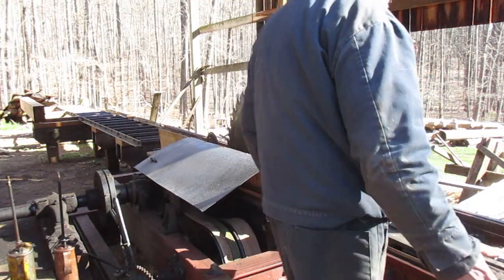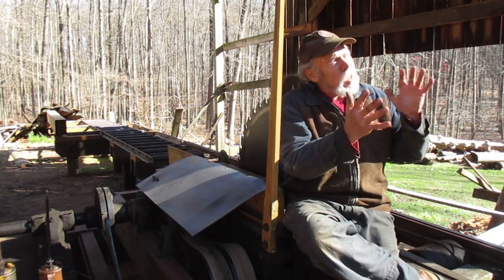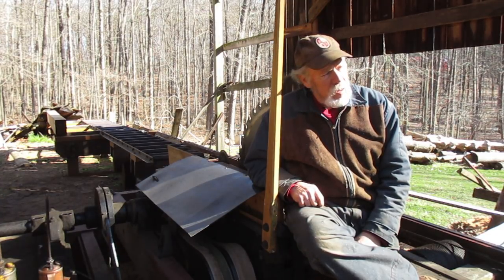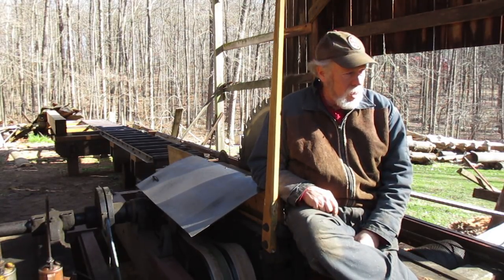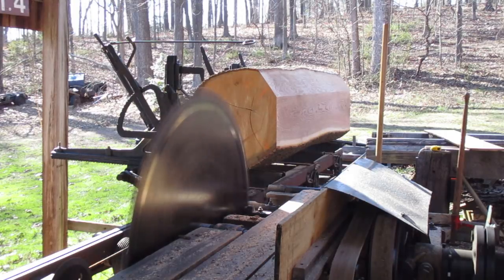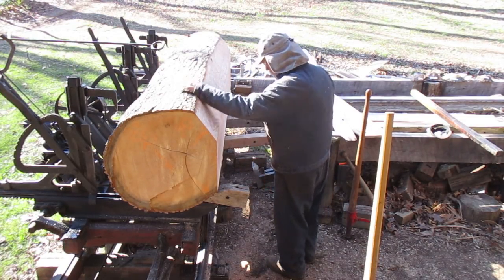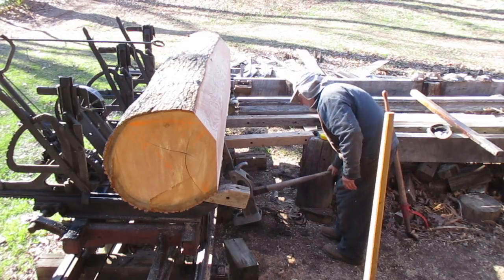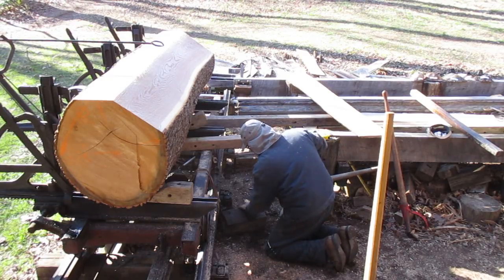Sawmill sawing a GIGANTIC OAK LOG ON A MANUAL MILL #700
NO APRIL FOOLS JOKE . IT WAS A BATTLE  . THANKS FOR STOPPING BY JOHN